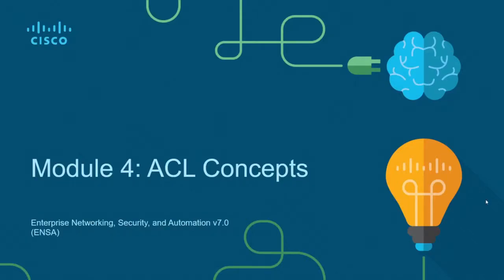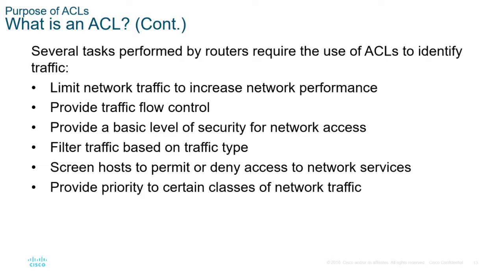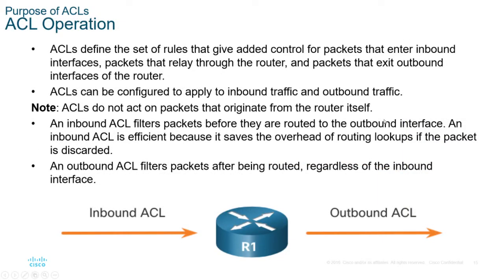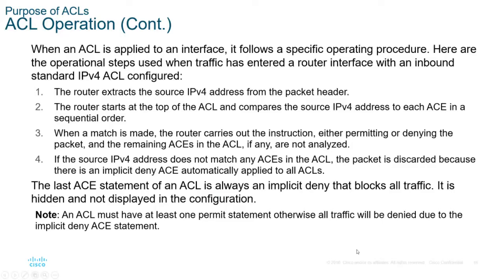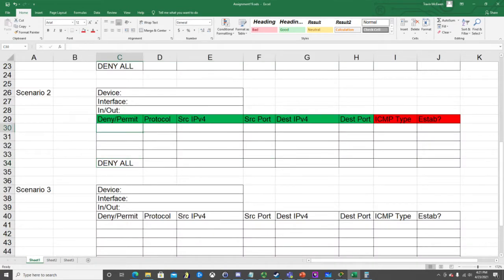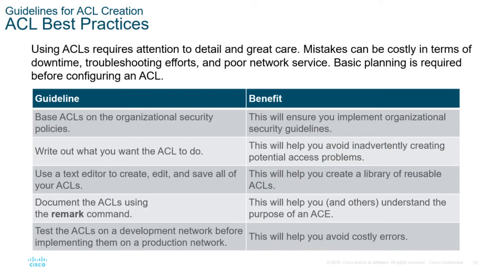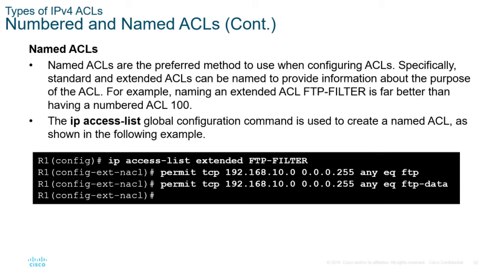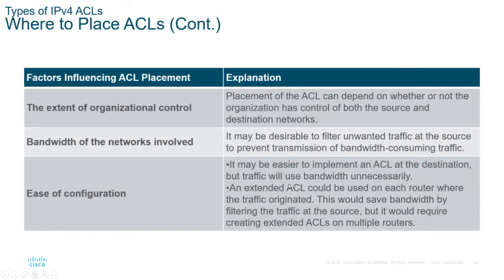Cisco IPv4 ACL's Overview